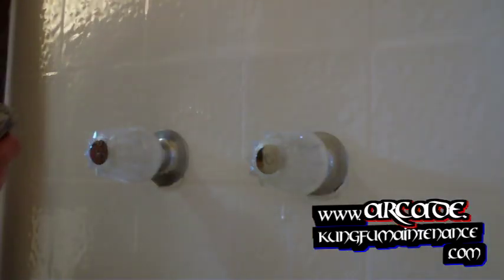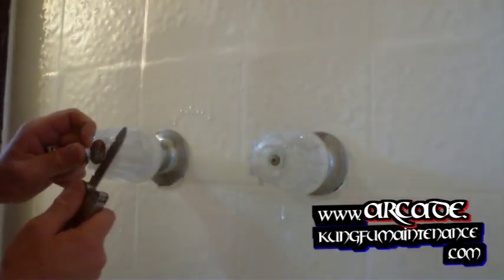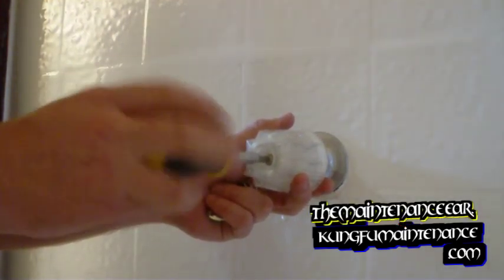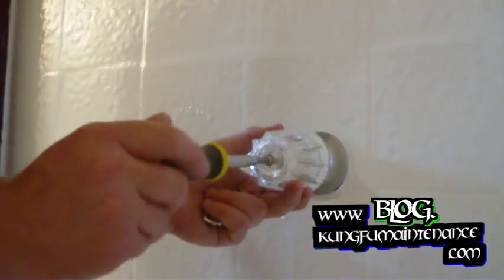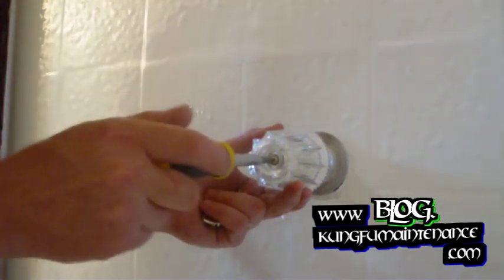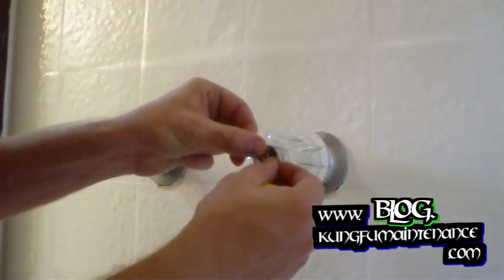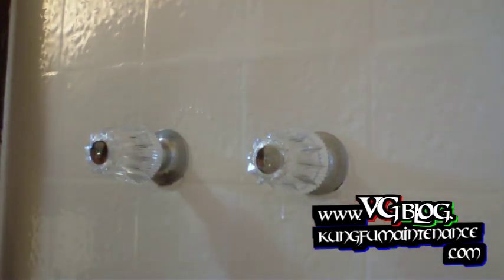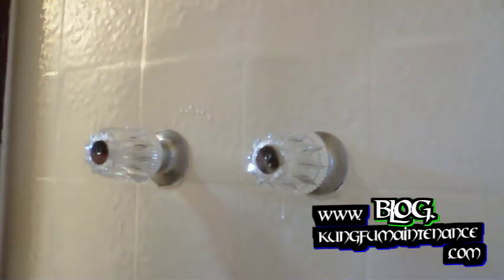How To Replace Handles ~ Hot And Cold Tub Or Shower Compresion Style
Kung Fu Maintenance demonstrates how easily you can remove and install compression style handles to clean or replace for a nice inexpensive upgrade or home improvement.

Here goes how to replace some faucet handles. What you're gonna do is remove the index buttons with a flat blade knife. And then remove the handles with a Phillips screwdriver and this is a good time to clean the escutcheon up. And the cold sides always on the right and the hot side on the left. Anyway here is our new handle.And then the index button. Colds on the right and hots on the left. There is our cold side. And these aren't to expensive you can order  them online you can get them  on my website I've got some links you can just do a search on and you can get those at KungFuMaintenance.com Anyway, that's how to revamp a shower. Replacing these old shower knobs. You can clean these out to. Soak them in like some CLR or something. This is kind of a nice upgrade once in awhile. Surprise.